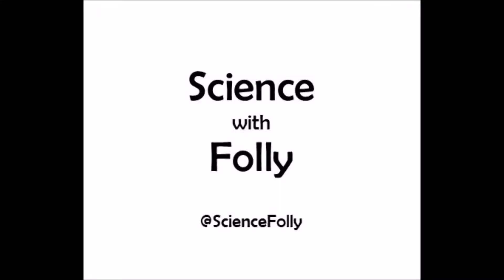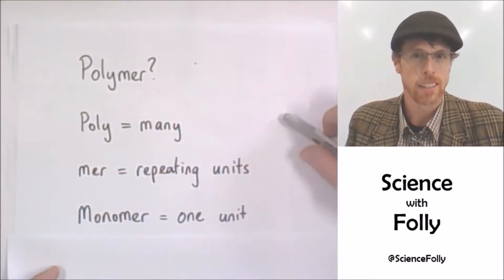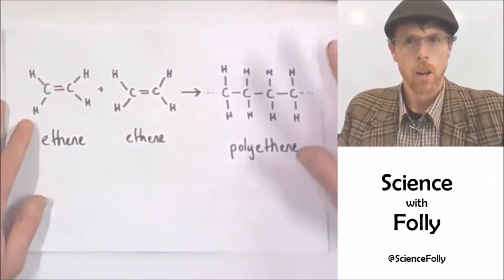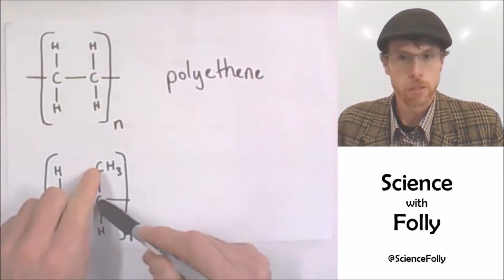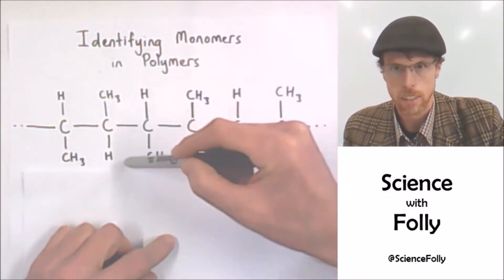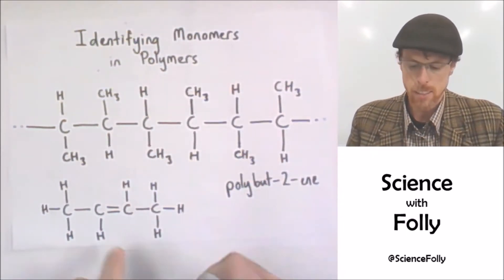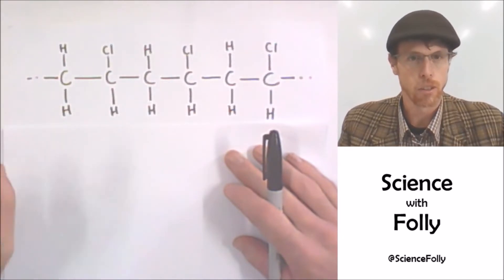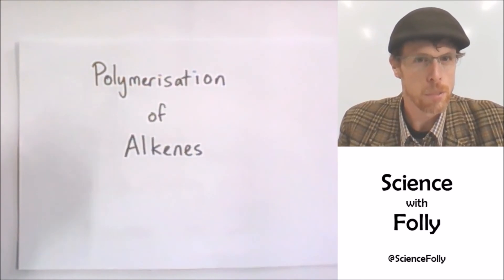Polymerisation of Alkenes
Polymerisation of alkenes review